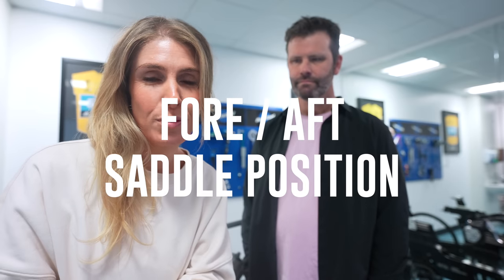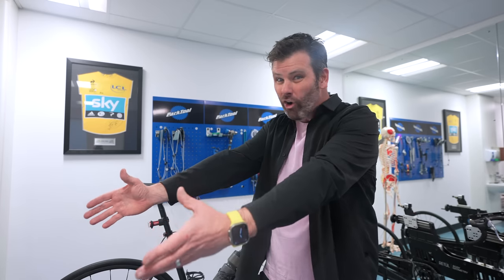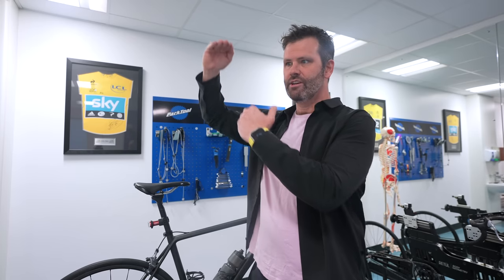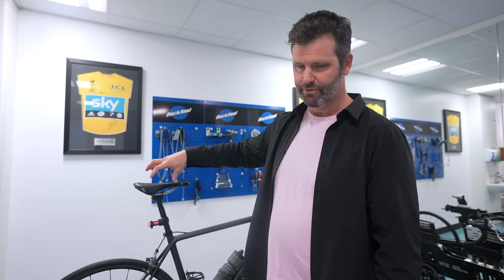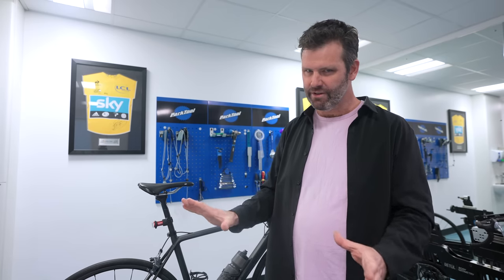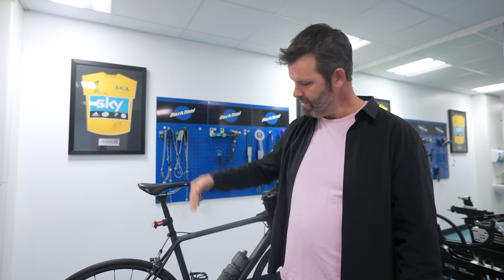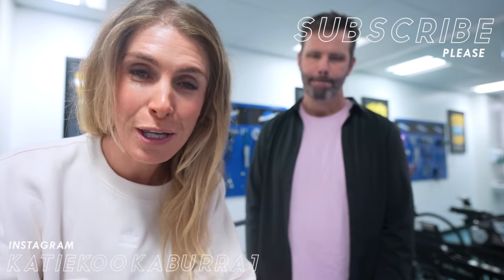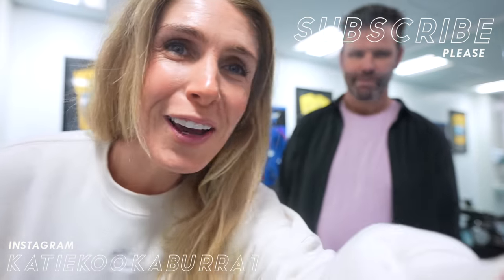Sore knees? Sore lower back?! It could be your SADDLE FORE / AFT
Three metrics to get the right saddle position - height, tilt and fore and aft.
Today we look at getting the right fore /aft for you.

As always, thanks so much to Phil Burt for making it easy to understand.